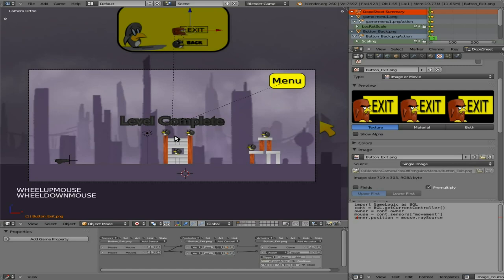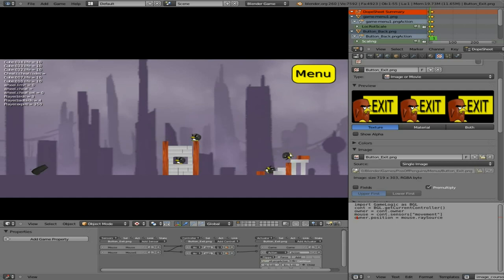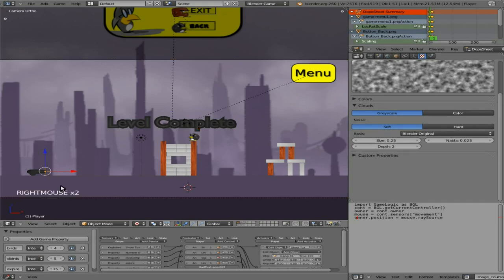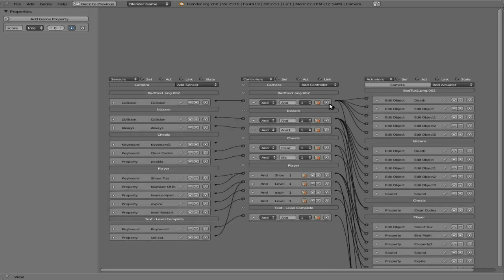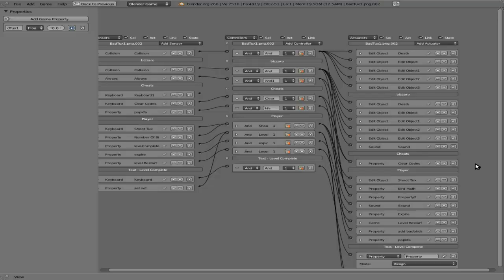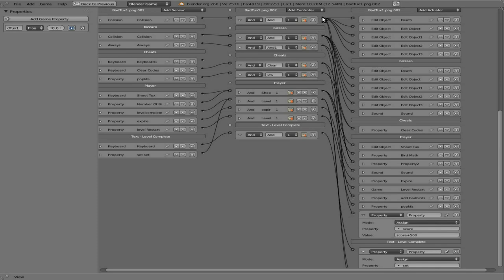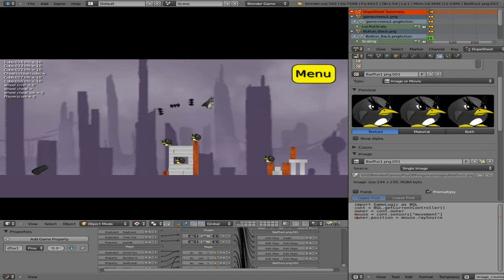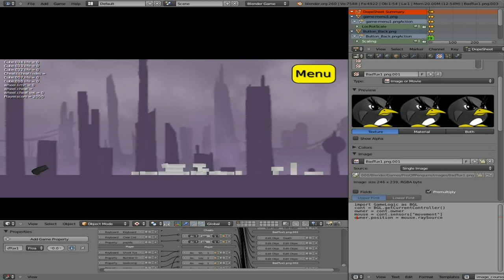POP - Tutorial - 0.3.3 - Scores